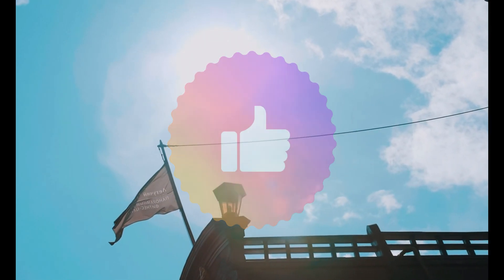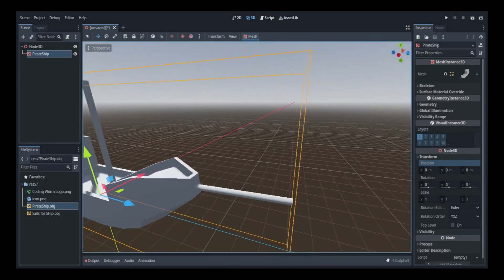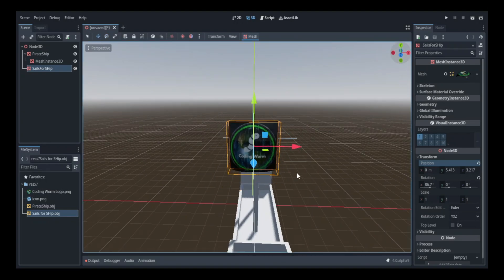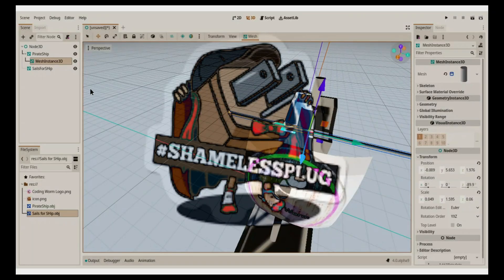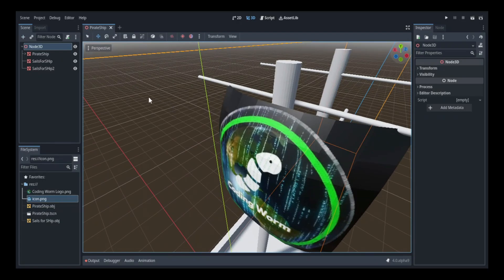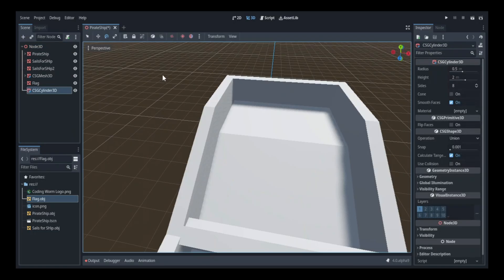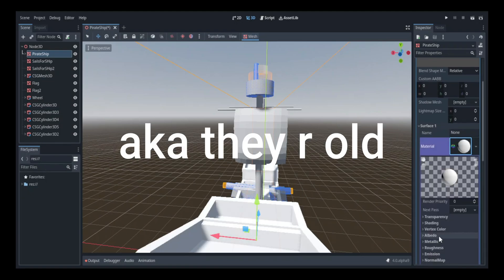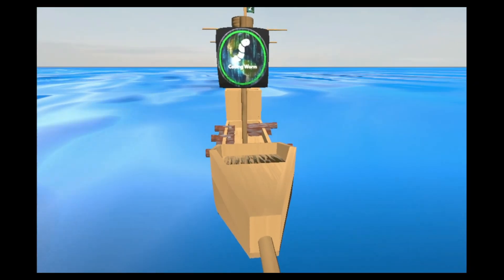Making A 3D Pirate Ship in Godot 4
Oh yeahhhhhh! Im tackling everything this summer. This video took long compared to all the other ones. I had to use Blender to make the deck/ship. And mostly everything else was made in godot. I am getting creative with these videos. Well its not me, its the comment section. I just execute. Have a great rest of your day. Enjoy my video and Peace Out.